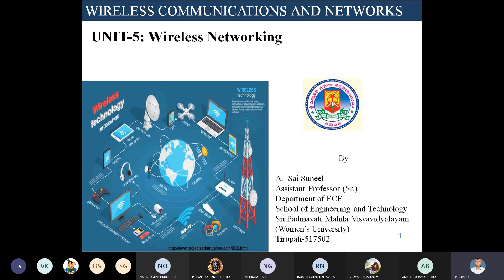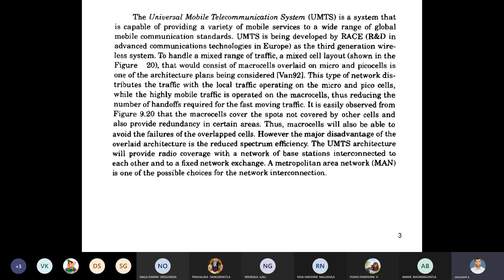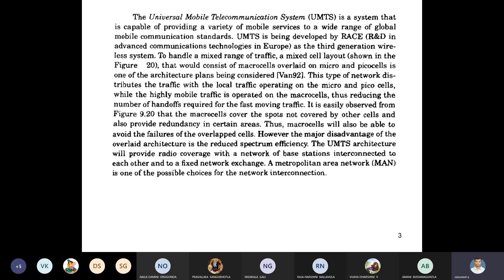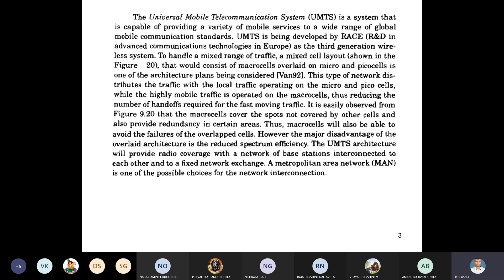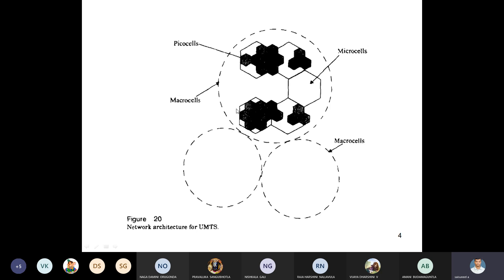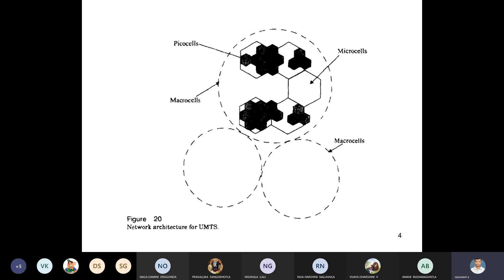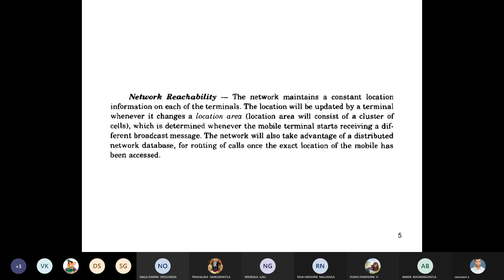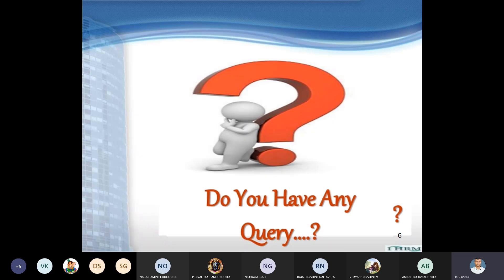UNIT-5 :: WCN :: Universal Mobile Telecommunication System (UMTS)